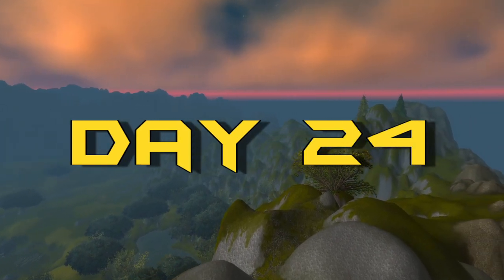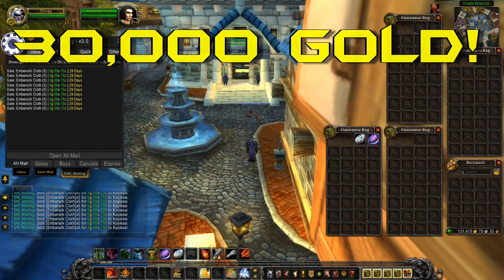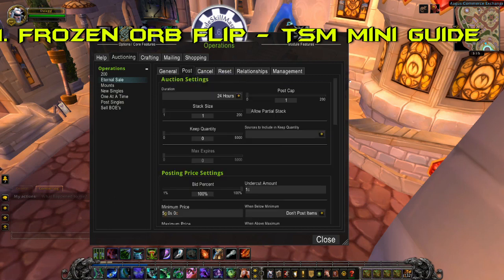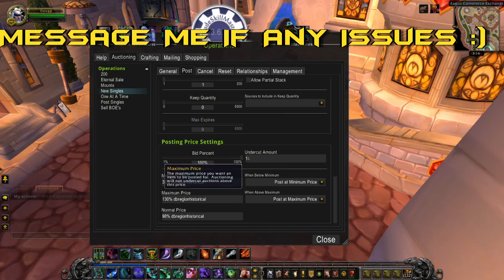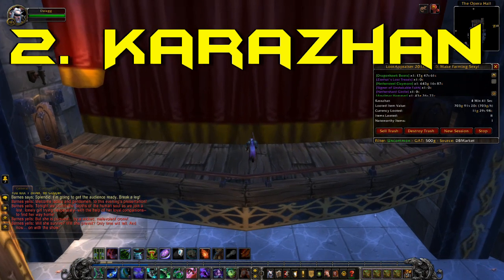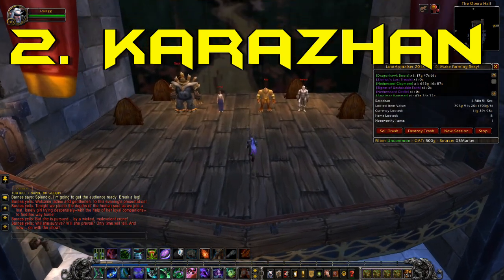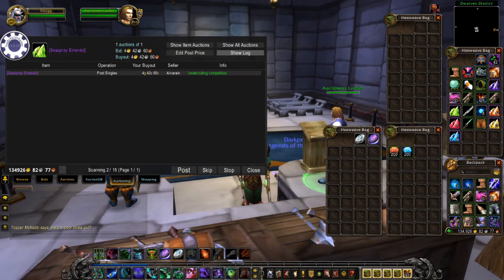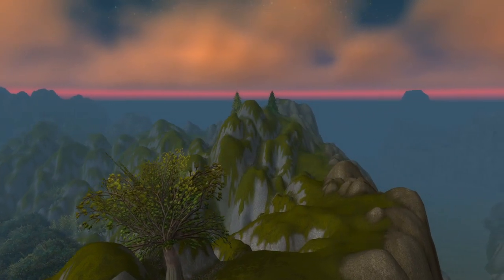Aaaannnnnddd It Sold!, Ba BAM!! - 30 Days Of Gold Making - Day 24 of 30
In this video we will be starting day 24 of  the 30 days of gold farming challenge and see how much gold we can make in 30 days. My Channel Covers Gold Guides and Achievements for all players in wow.